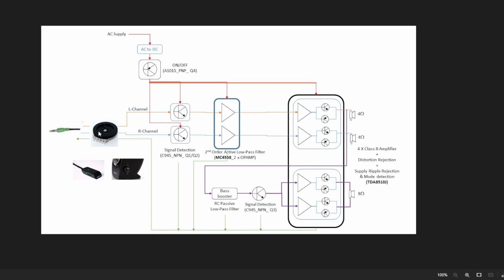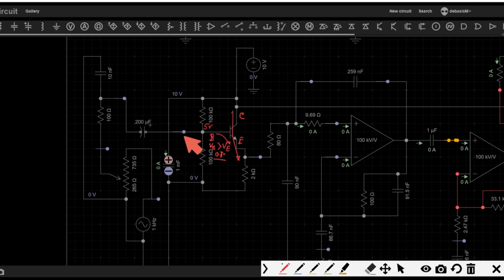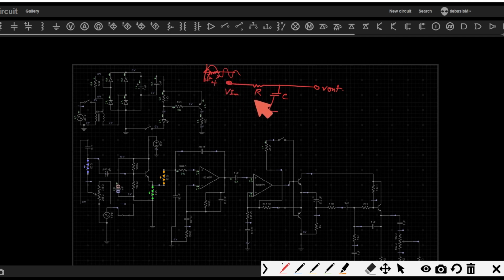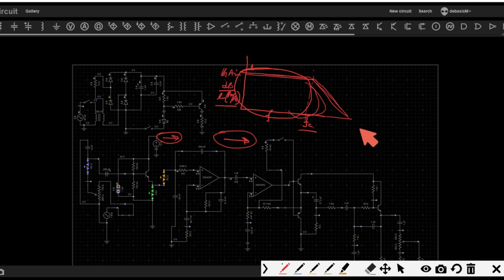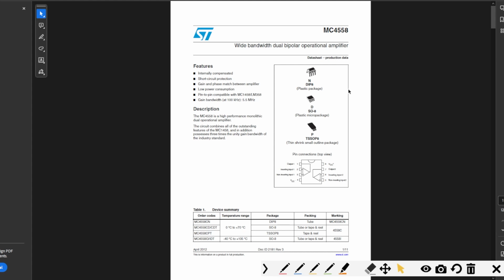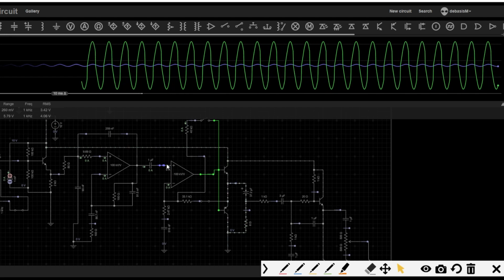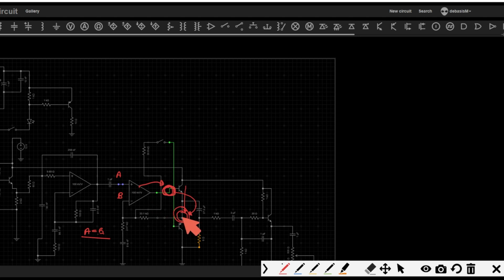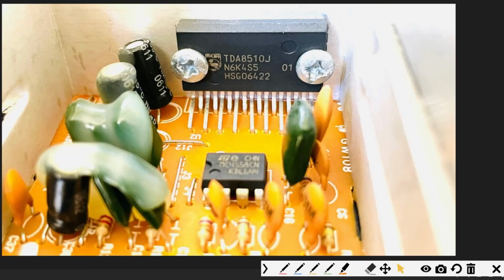Decoding Creative 2.1 Sound System: 3. Audio Signal Detection, Low Pass Filter, Class B Amplifier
We are Decoding circuit board of a popular Audio system , Creative SBS A300 in this series.
This video is about circuit relayed to
1. Audio signal detection mechanism and Class A amplifier
2. Volume control
3. Low Pass Filter
4. Active 2nd order Low pass filter
5. Class B amplifier
6. Distortion and Distortion rejection mechanism in Class B amplifier
7. Bass booster